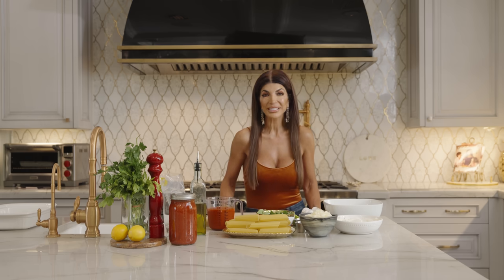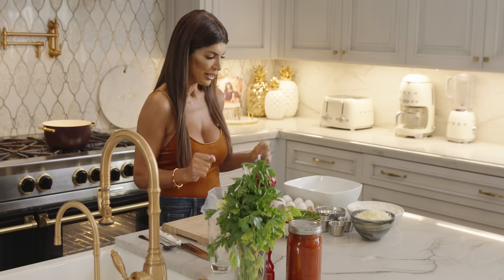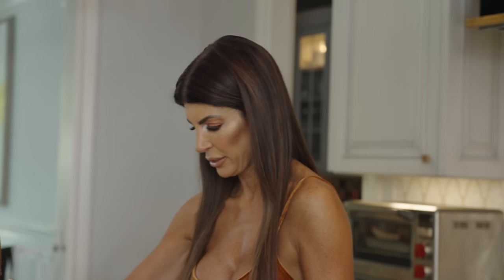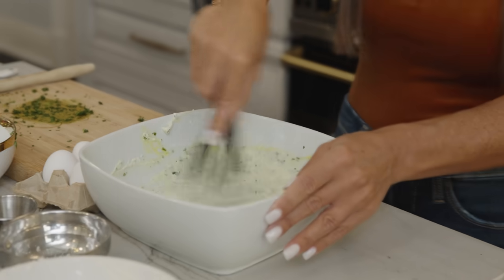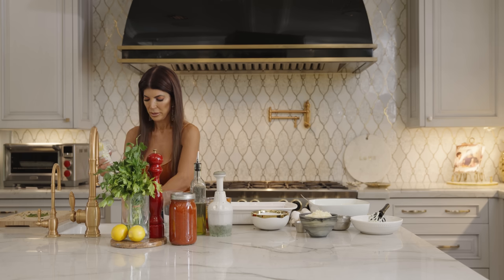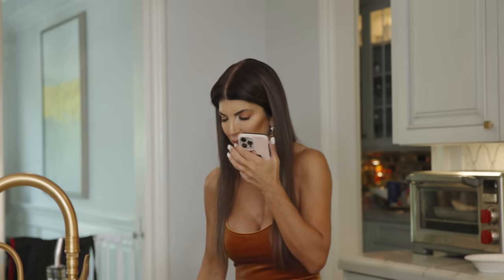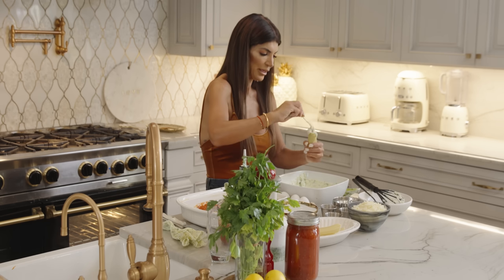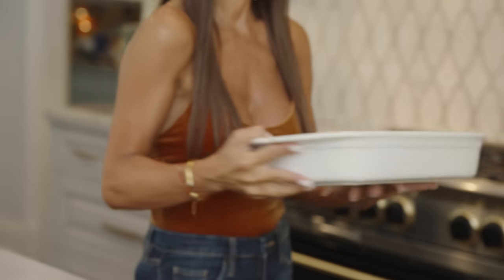Stuffed Manicotti Recipe | Teresa Giudice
I'm so excited for you to see this recipe! I used to love making stuffed manicotti with my mom. Whenever you can spend time in the kitchen making amazing food with the people you love it's always the best.

Thank you to everyone who tune in every Wednesday at 7 PM EST to follow along with my recipes and cook with me!

Love, love, love you - @TeresaGiudice

Ingredients-
10 manicotti
16 ounce ricotta cheese
3 cups mozzarella cheese divided
1/2 cup parmesan
1 cup spinach chopped
1 Tablespoon Italian seasoning
1 large egg
16 ounce of homemade sauce

Credits
Executive Producer: Teresa Giudice
Executive Producer: Tommy Burns
Director: Abi Perl
DP: Bryan Nunez
Gaffer: Cole Fraser
Audio: Anthony Charles
Editor: Diego Cole
Production Company: Lift Off Labs